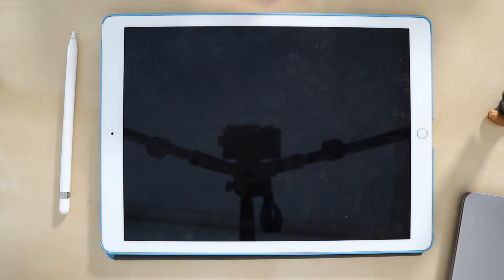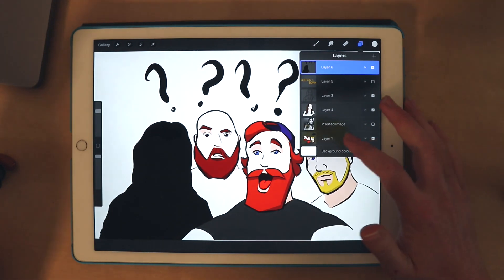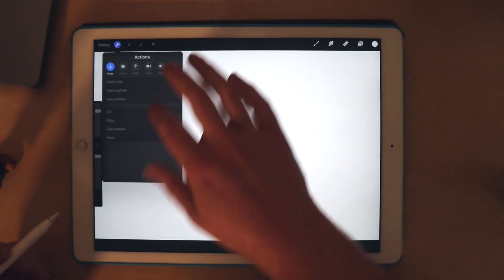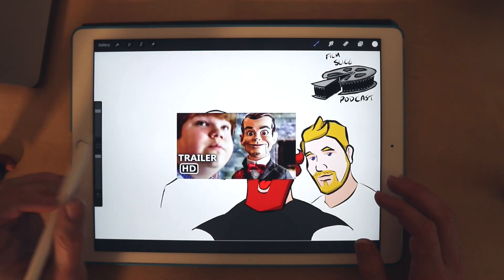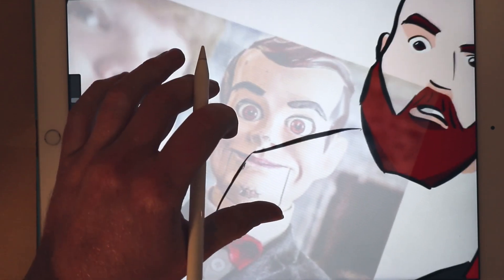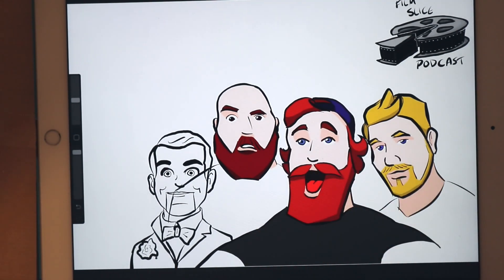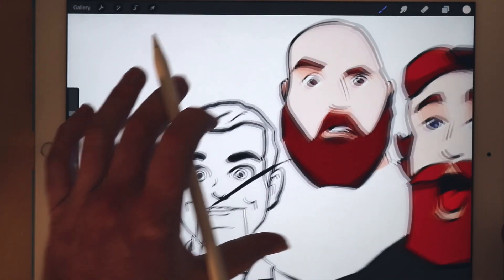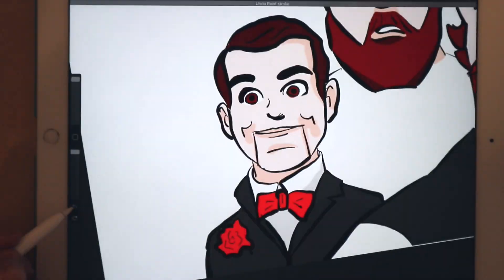How I draw the Film Slice Cartoon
I take you through my drawing process and sneaky cheat ways I draw the podcasts thumbnails.